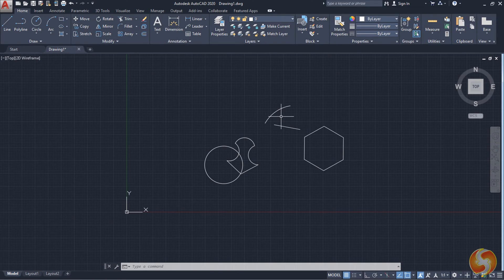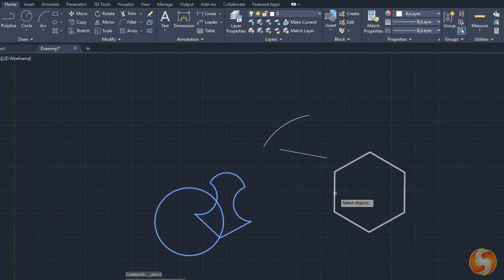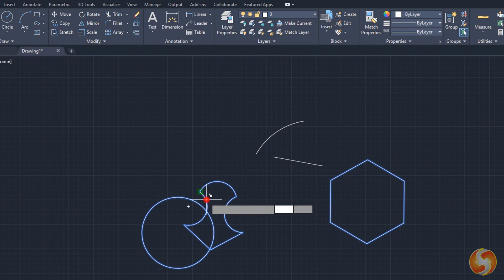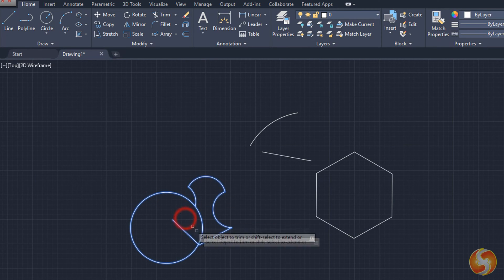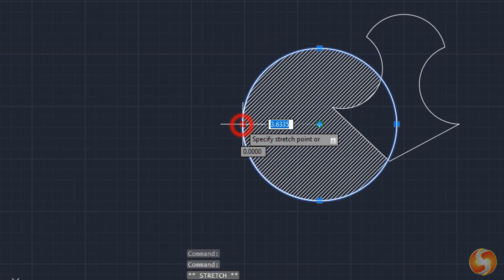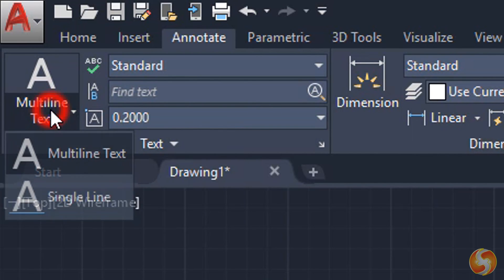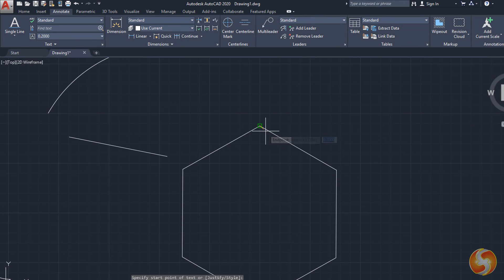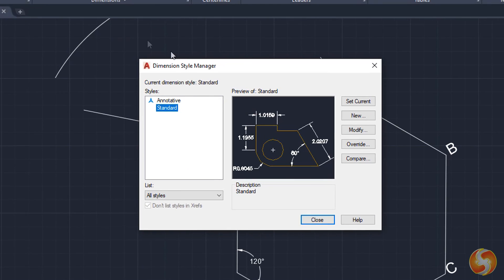AutoCAD 2020 - 2D Design and Annotations Tutorial [+Overview]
Get into a new Way of Learning 2D design and annotations with AutoCAD 2020. Getting started, basics.